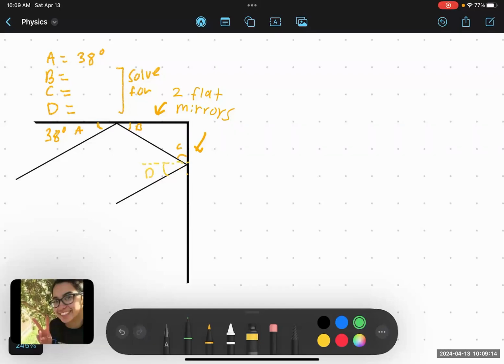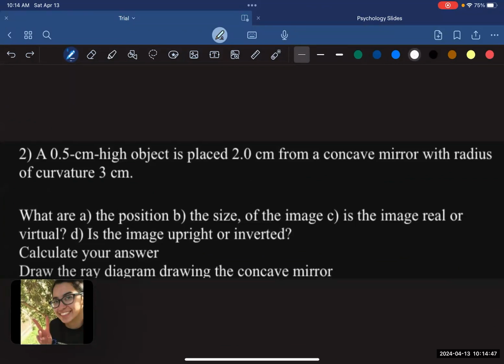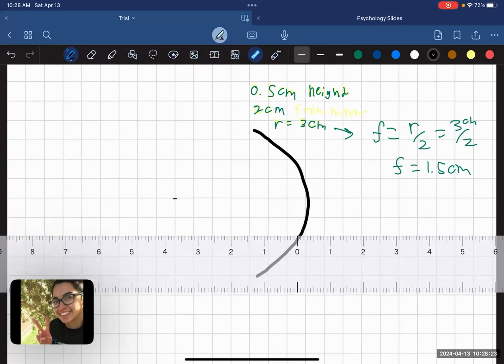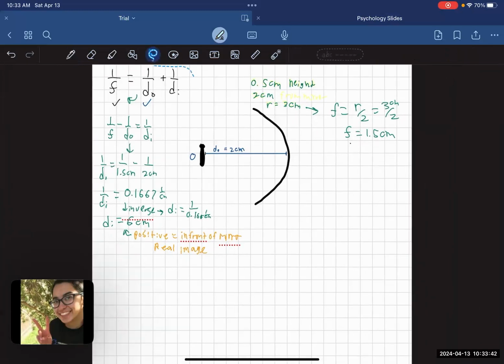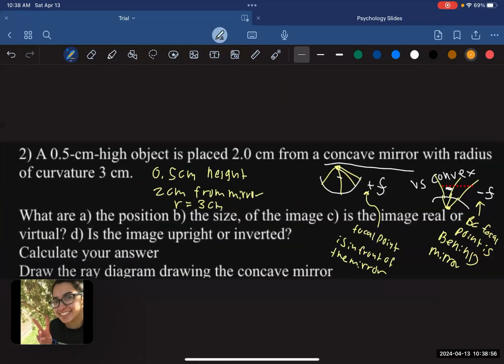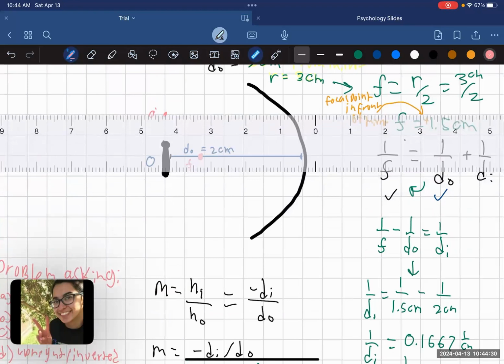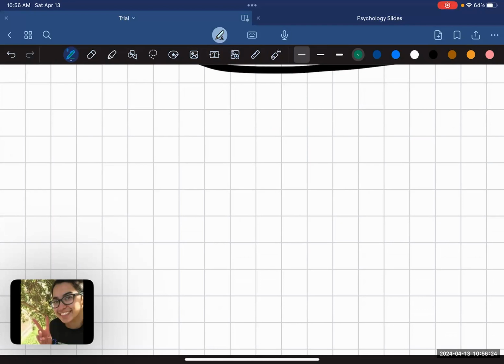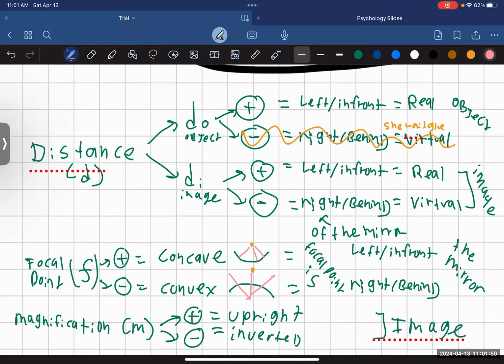SP24 Physics Ch 32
Two mirror problems